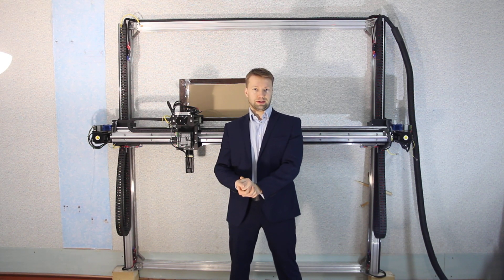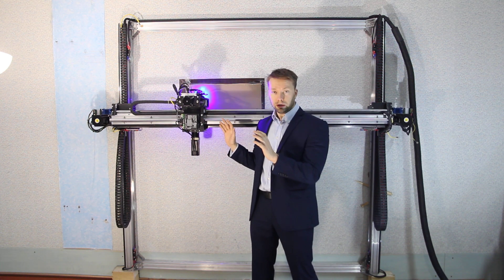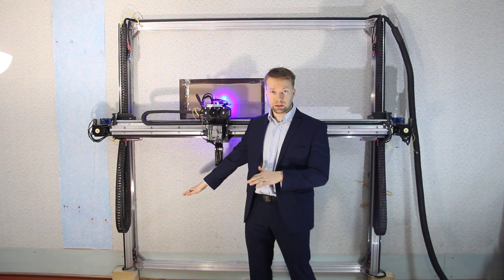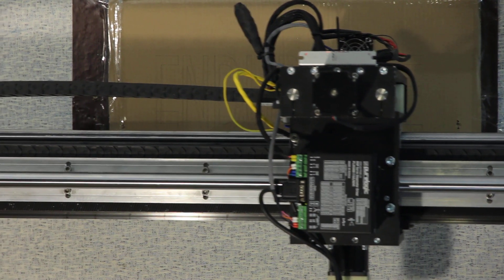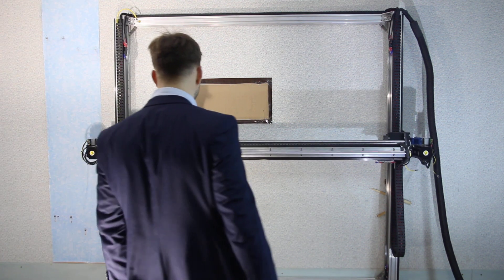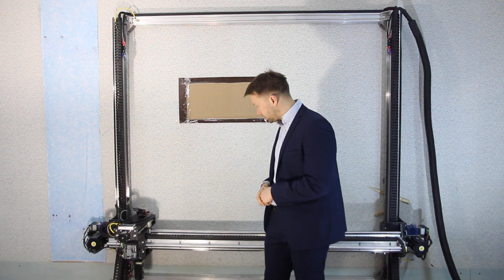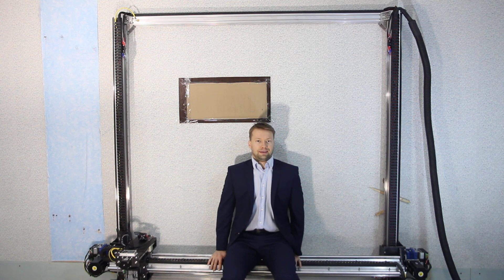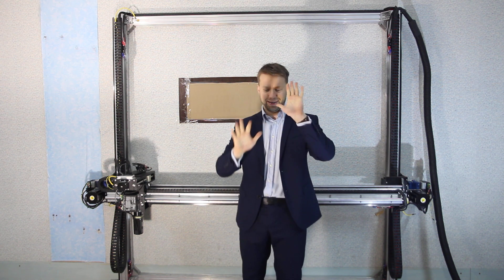George Fomitchev presents a new CNC router installed vertically (2x2 meter working area)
We present a big CNC frame with workign area of 2x2 meters (6x6 feet) installed on a wall